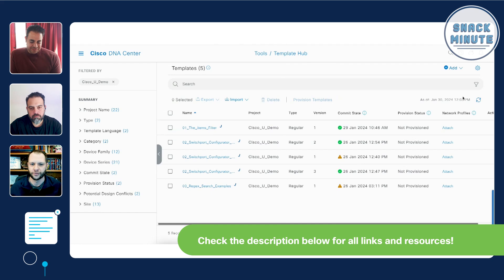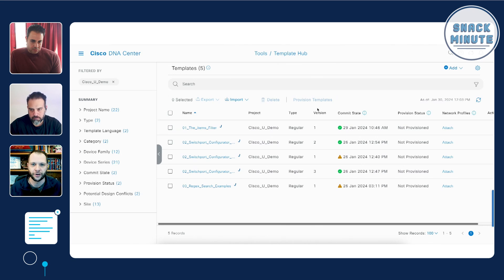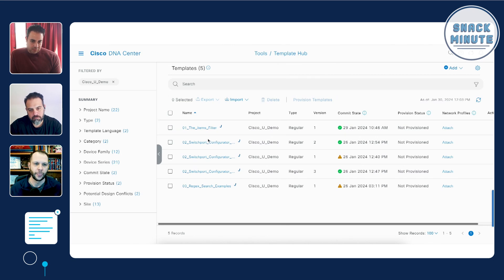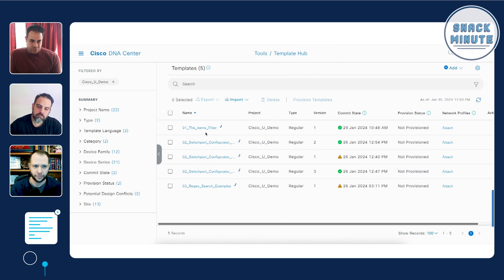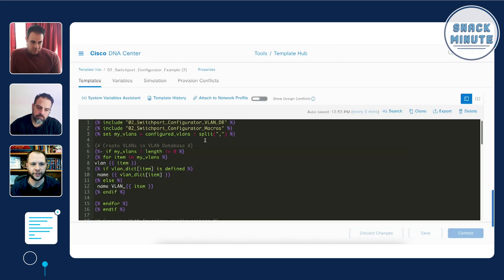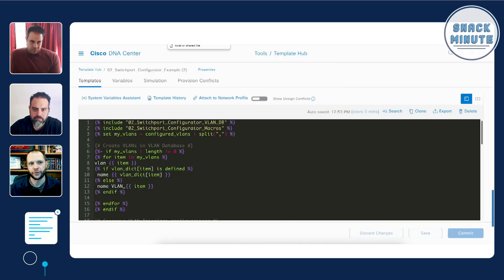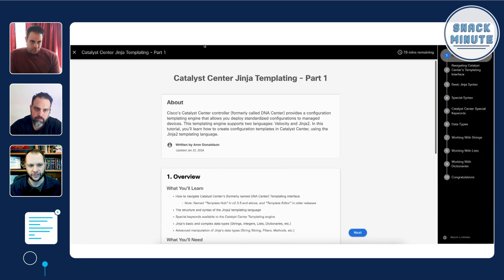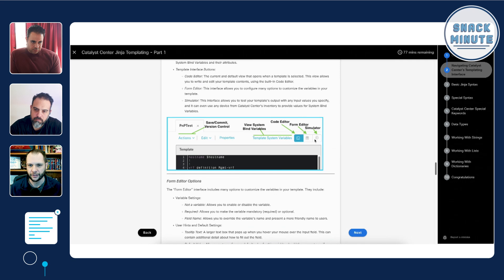Jinja2 Templates & System Variables | Snack Minute Ep. 135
Enhance your network automation skills by diving into Jinja2 Templating. You'll learn how to craft, simulate, and leverage templates effectively with tools like Ansible, elevating your automation expertise. This guide, featuring Aron Donaldson, Customer Success Specialist, provides practical insights with downloadable templates and a deep dive into utilizing System Bind Variables for robust solutions.

For a comprehensive learning experience, explore detailed tutorials available on Cisco U.

Chapters
00:00 Introduction
00:57 Templating Capabilities
03:07 Cisco DNA Center Template Hub
04:21 Template Creation and Simulation Tips
06:48 Practical Applications and Tutorial Insights
07:22 System Bind Variables

Elevate your understanding of network automation and templating. This episode demystifies Jinja2 templating and provides practical tips and resources for beginners and advanced learners.

Streamline Network Configurations with Python-Based Templating, Snack Minute Episode 95 with Jason Belk, Senior Technical Advocate.

Engage with our community! Share your insights on network automation and join the conversation.